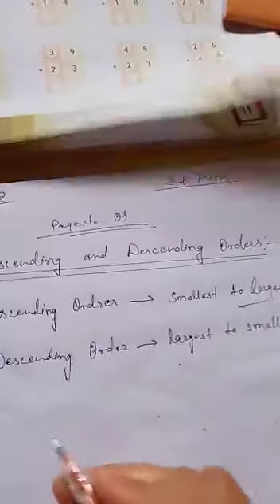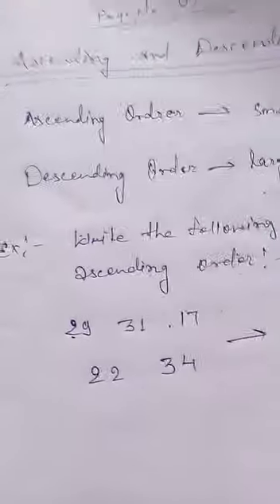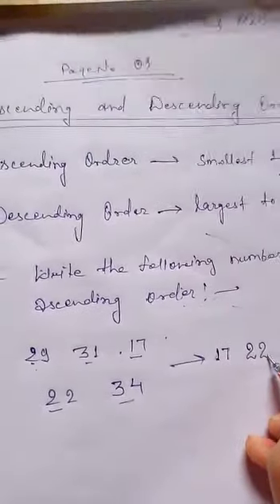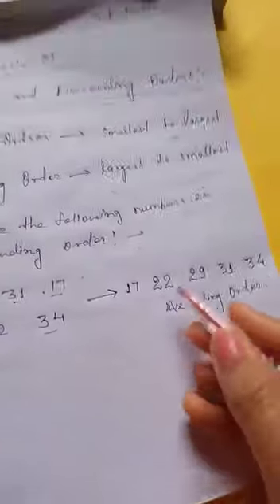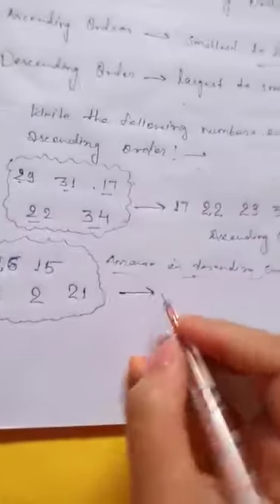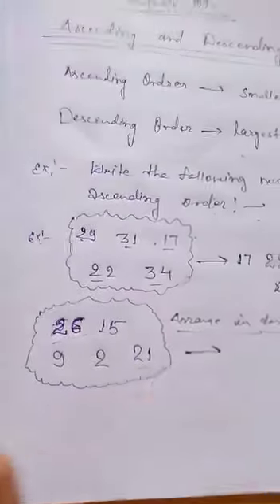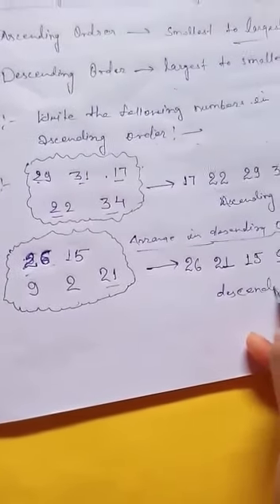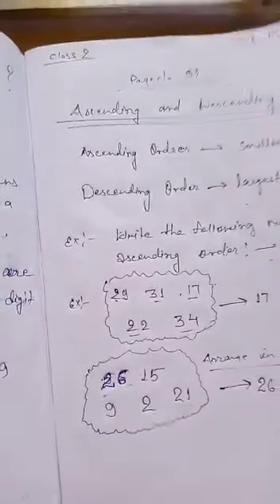Lecture_4_Class 2 ( Mathematics )